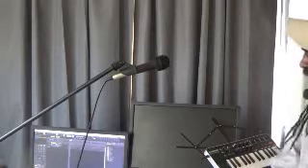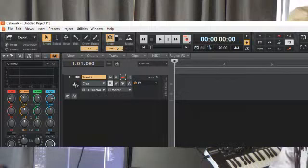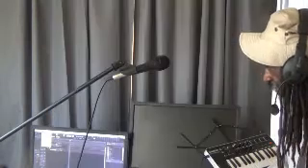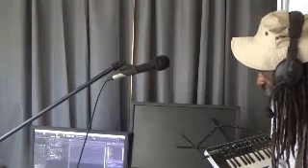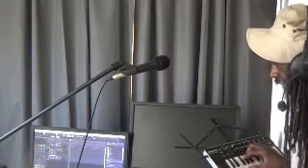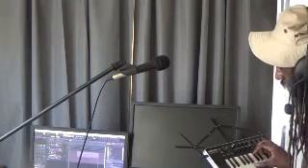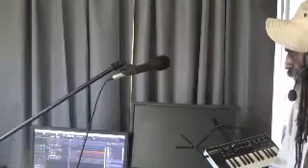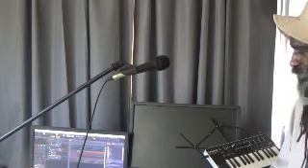DJTJBK Audio Recording Tutorial II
DJTJBK   Audio Recording Tutorial II - An introduction to audio recording with digital audio workstations.